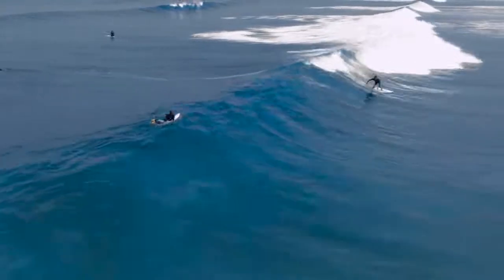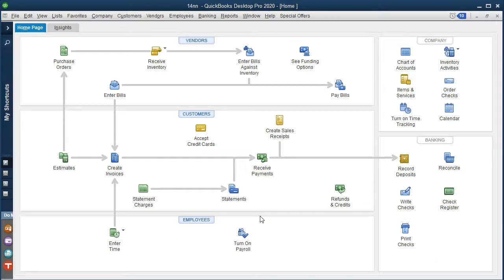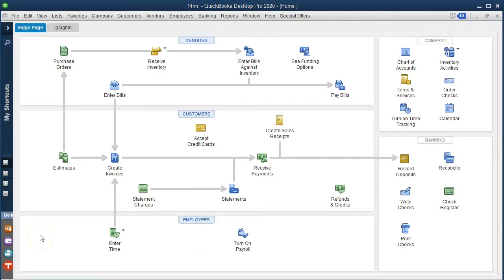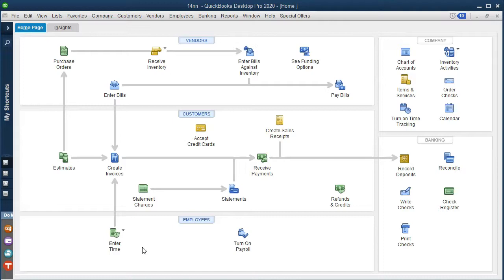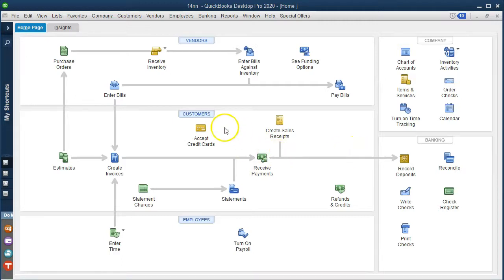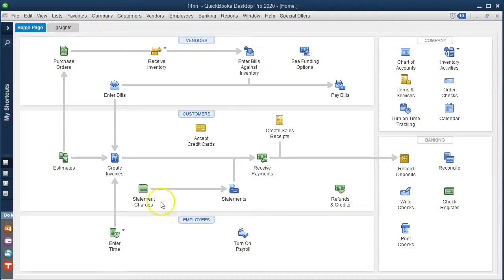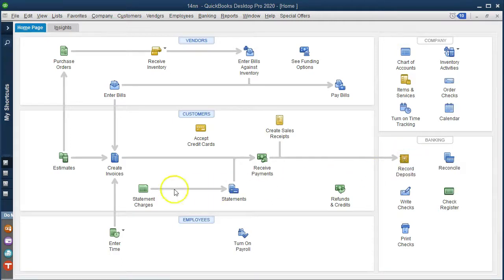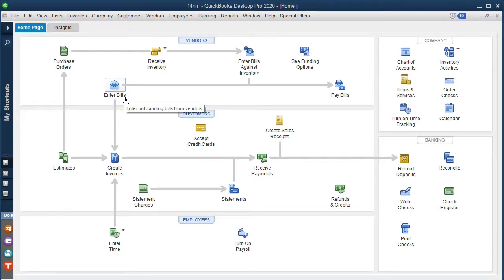How Do Bank Feeds Fit Into My Accounting System 315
How Do Bank Feeds Fit Into My Accounting System
Wave Accounting